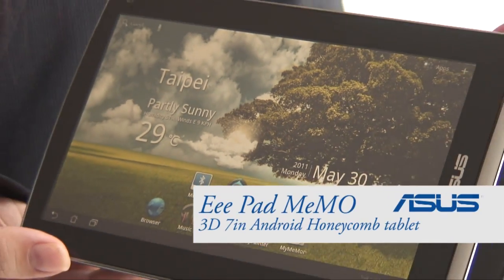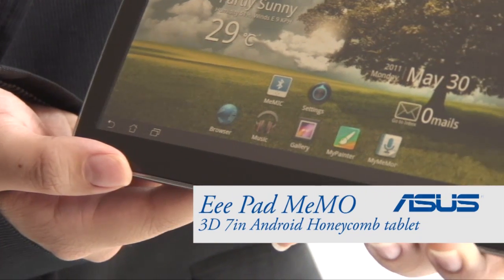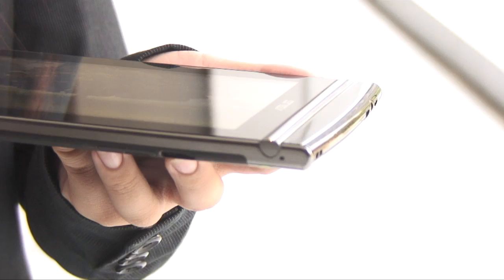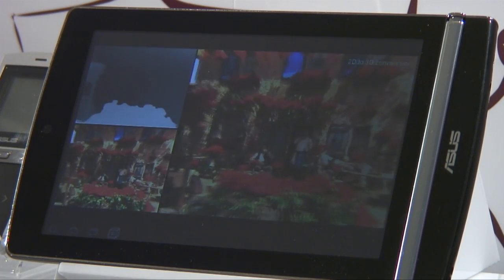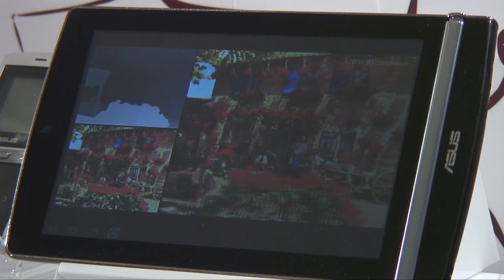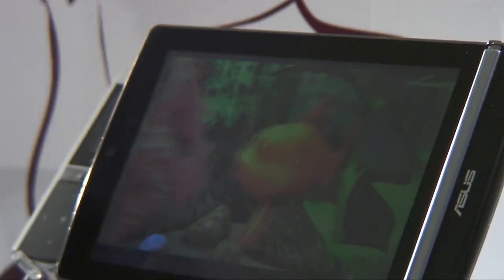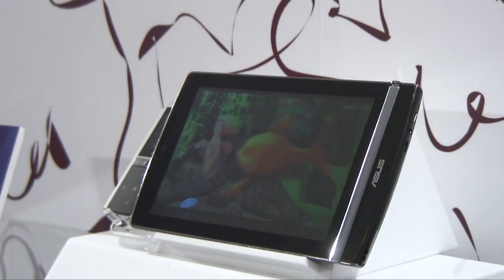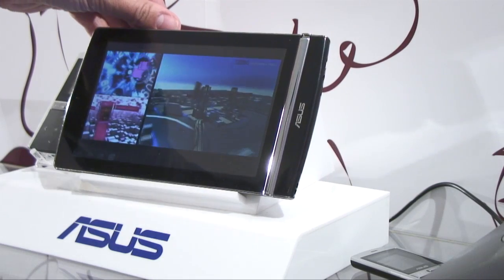COMPUTEX 2011: ASUS Eee Pad MeMO 3D 7in Android Honeycomb tablet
The ASUS Eee Pad MeMO is a 7 inch 3G tablet running Android Honeycomb that features an IPS screen similar to that of the Transformer and Slider, but in a more compact form factor. That's where the similarities end.
What really makes the MeMO stand out from the tablet crowd is the 3D capabilities once you turn it sideways. It has naked-eye 3D technology that makes photos, movies and even games pop out in 3D without the need for glasses. This will really take portable entertainment to a new level.
Instead of the NVIDIA Tegra 2 processor, the MeMO features Qualcomm's Snapdragon processor running at 1.2 GHz and 16gb of storage. The front features an integrated digital stylus, so it blends in seamlessly, yet easily slides out for taking notes. It also comes bundled with the MeMIC Bluetooth headset, so you can place and receive calls or listen to music without needing to remove the MeMO from your bag or pocket.